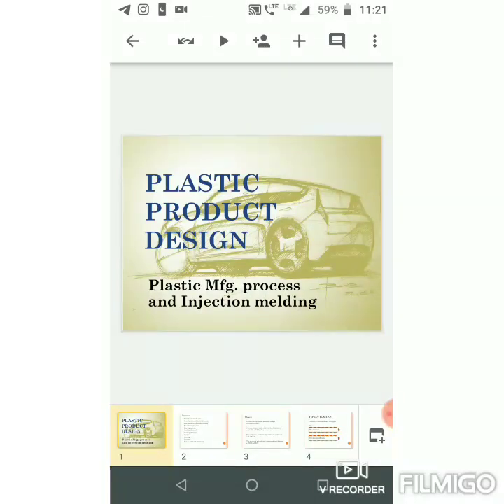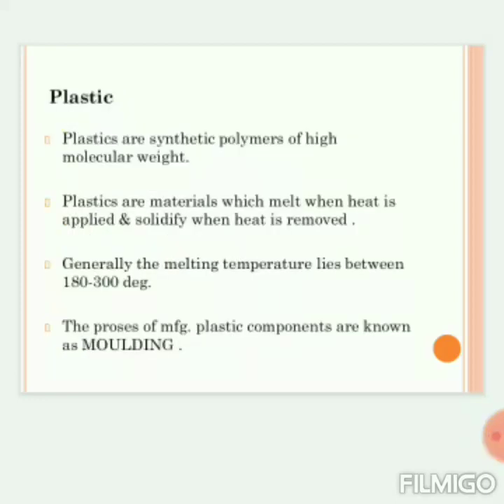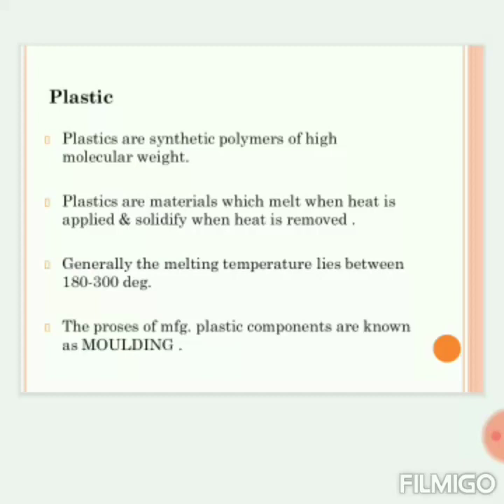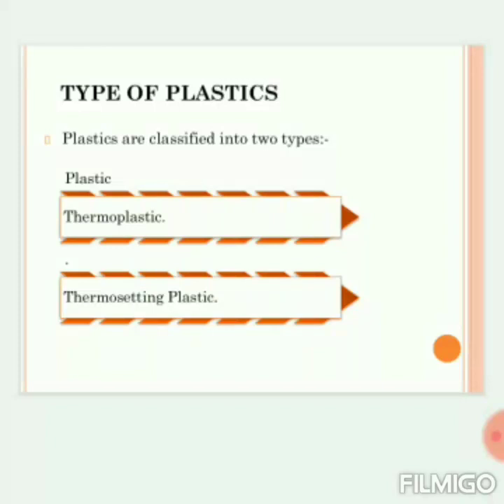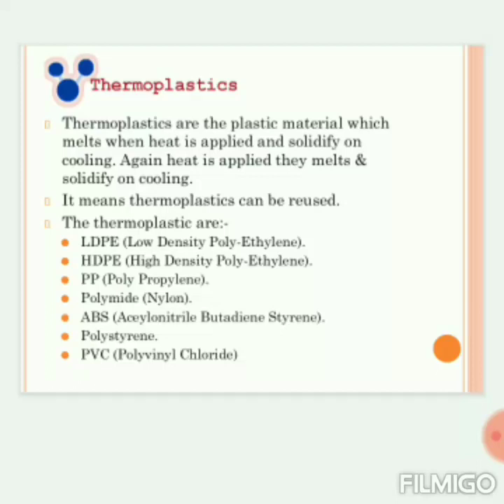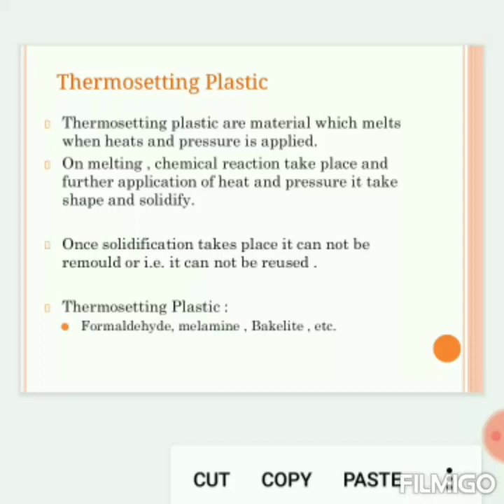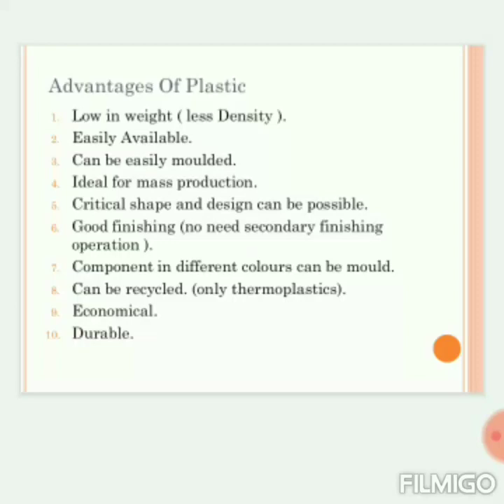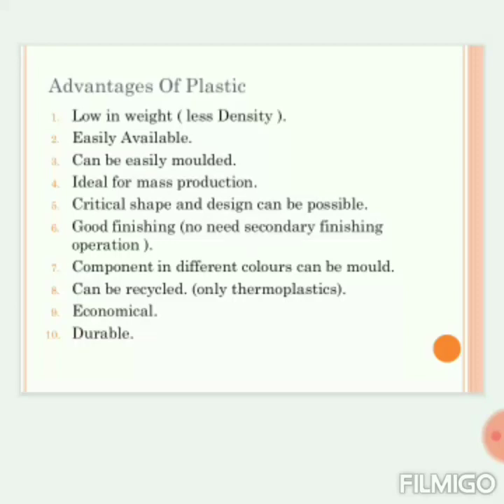Introduction to the Plastic, Plastic Manufacturing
PLASTIC PRODUCT DESIGN, FREE ONLINE COURSES.

We are providing all detailed knowledge of Plastic Product design in Automobile.

1. Overview if Actually
2. Introduction to plastic product and Domains in Automobile.
3. Plastic product design Theory.
4. Introduction to Engineering Feature.
5. Advance command in CATIA
6. Boolean Operation , Interiors exterior Design .
7. Tutorial of Catia demo video
8. Interview Practice questions and points